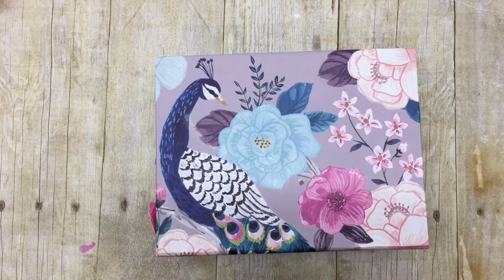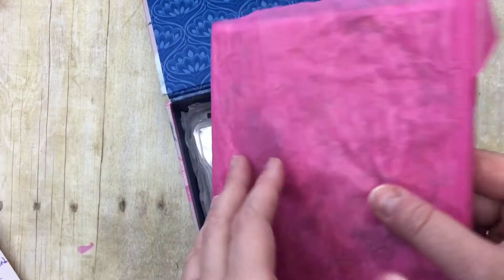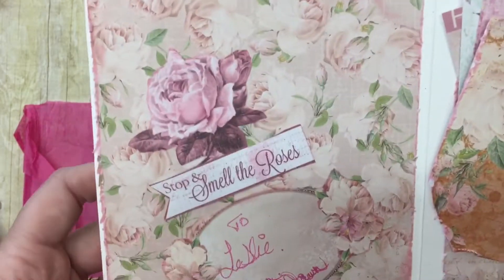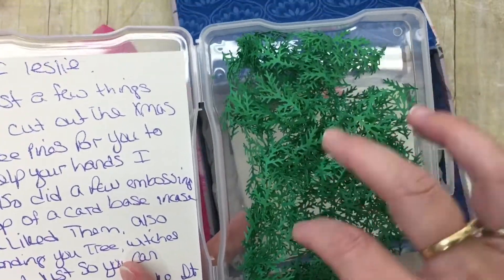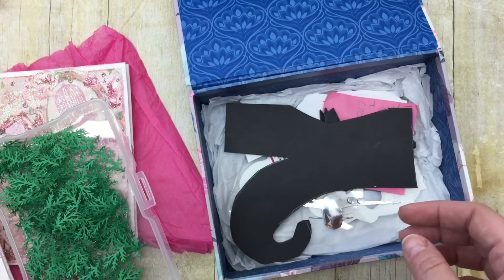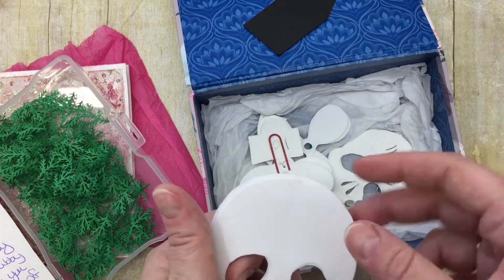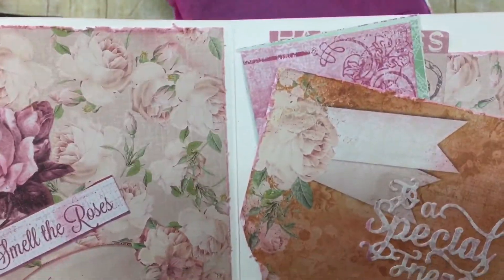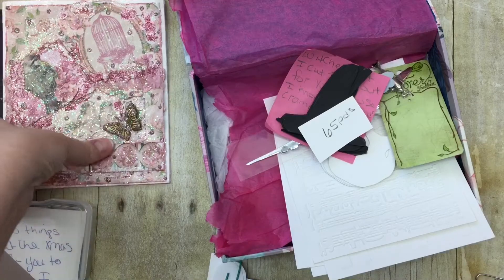Happy Mail from CraftPaperProjects!!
Happy Mail from the sweet, inspiring Dawn, CraftPaperProjects! She's a chronicpaincrafter too, so show her some love on her channel, please. Thank you so much!! And thank you so much Dawn!!
Make sure you check out her room tours, too!!